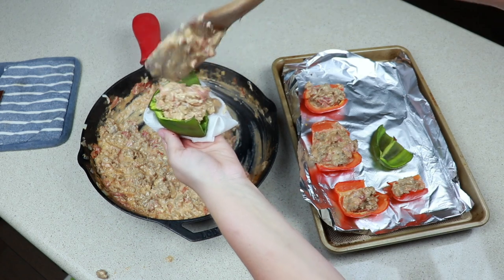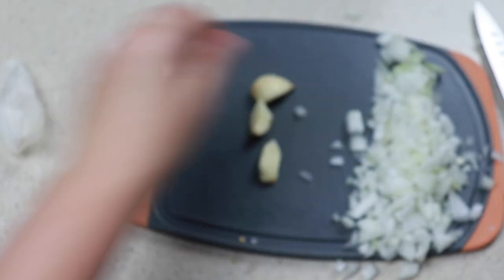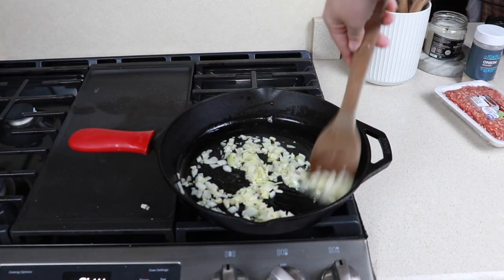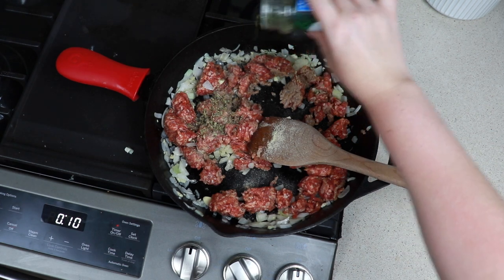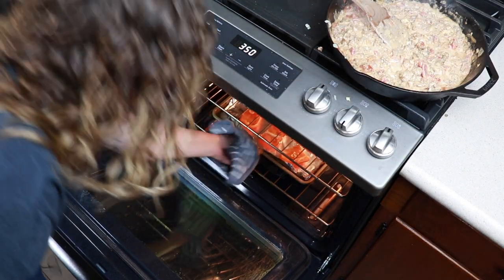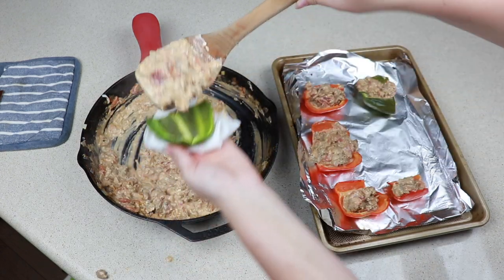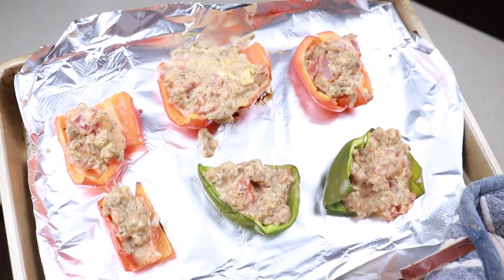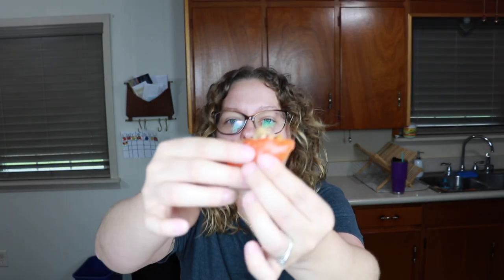Italian Stuffed Peppers With Cream Cheese | 30 Minute Recipe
Traditional stuffed peppers are made with ground beef and rice. In today's video we are making an alternative version using hot Italian sausage. If you wanted to you can add rice cauliflower in place of the rice.
For me I chose to leave it because cauliflower and I are not friends.

LINKS & DISCOUNTS
Get 2000 Bonus points with FETCH rewards: QNE42Join Ibotta: ashgybl
Get $5 when you submit your first receipt: ashgybl